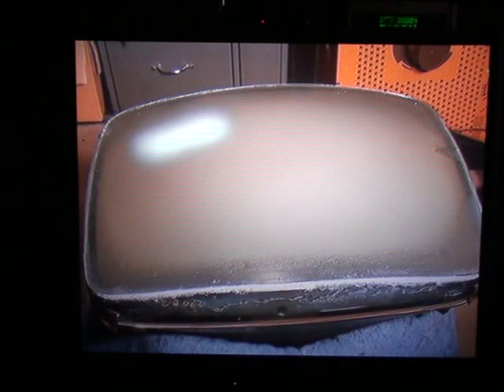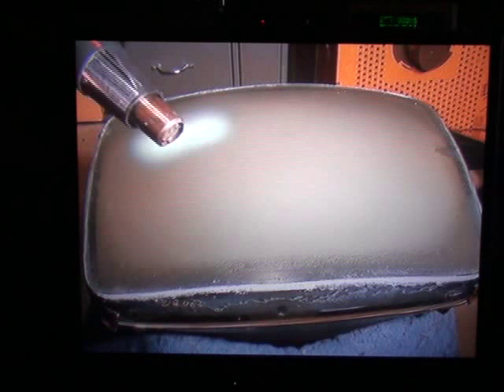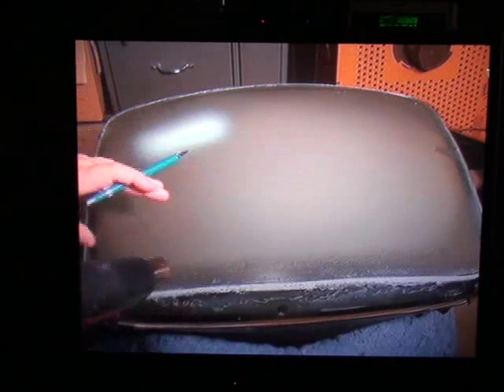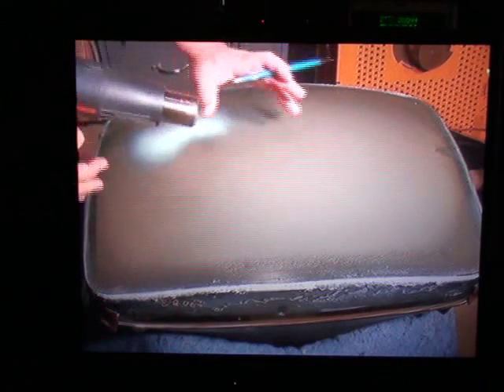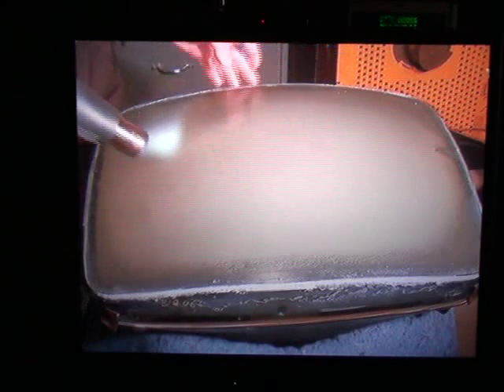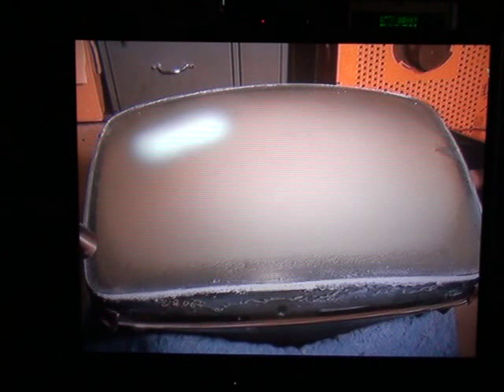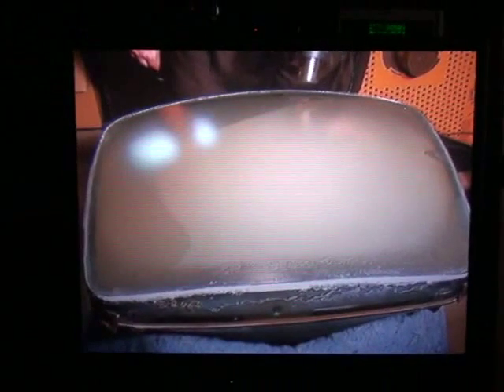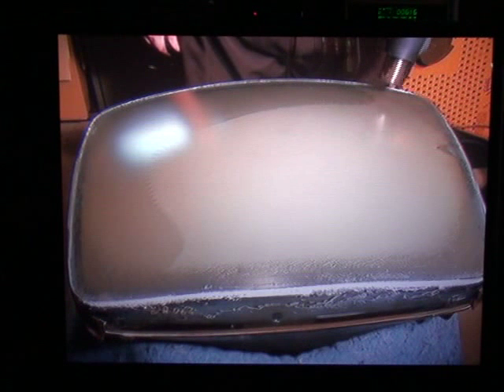How to repair CRT cataracts part 3 of 7